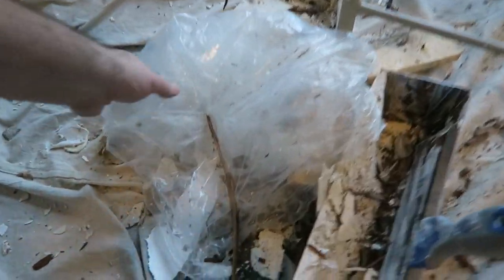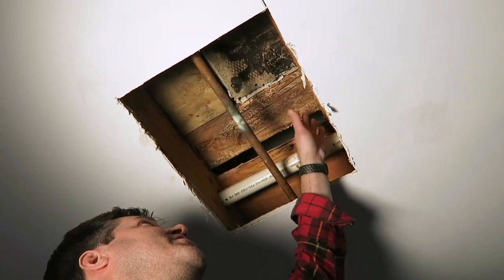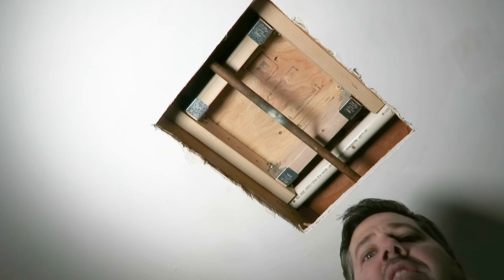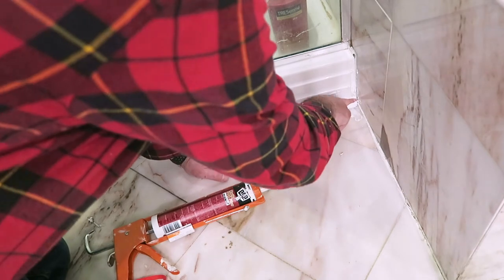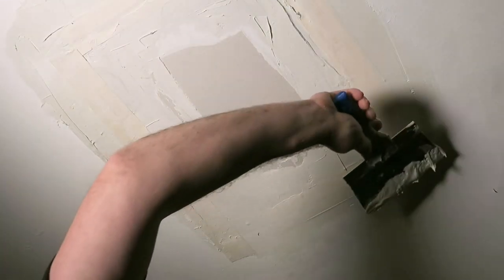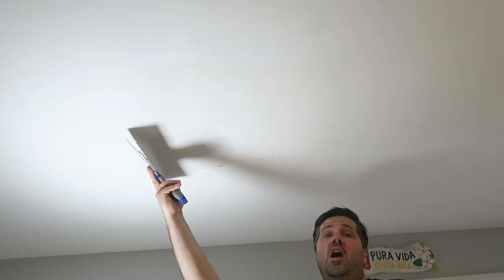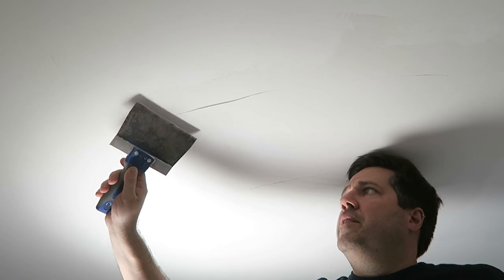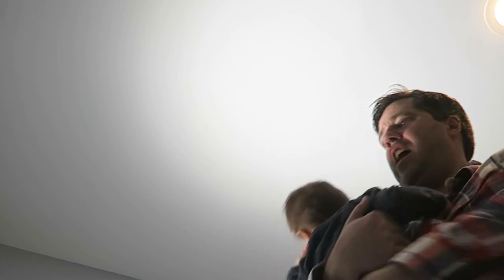The Day the Ceiling Came Down and How to Repair the Gaping Hole Left Behind.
Our last video for 2019!  While making the How-to on repairing drywall, the ceiling came crashing down :(  Hopefully nothing like this happens again in the new year and we can get moving on the office renovation again.  If it does though we will happy to share both our successes and failures in the new year.